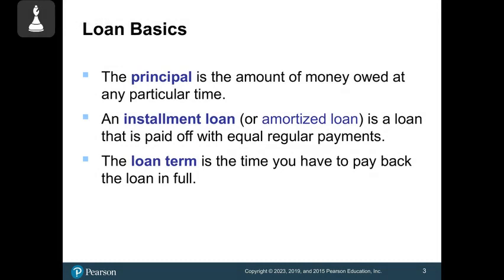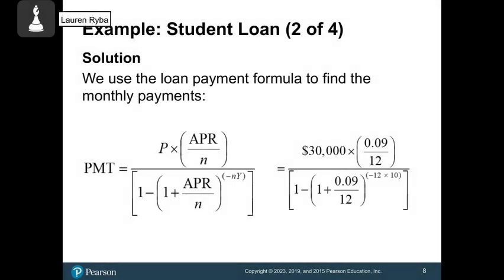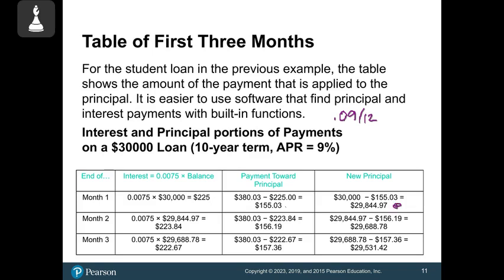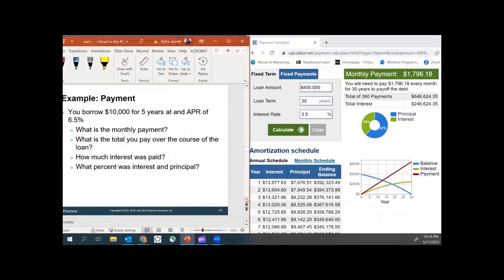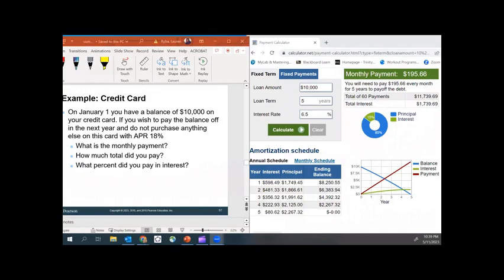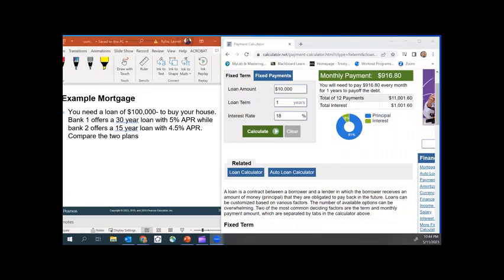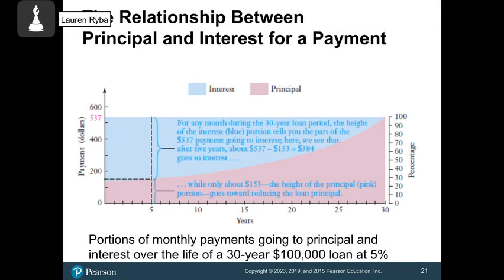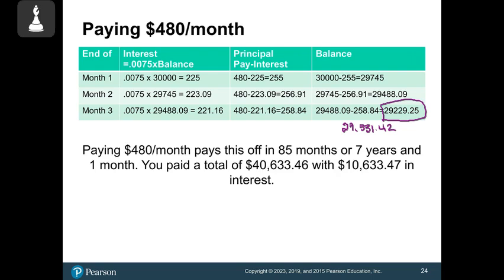Math Foundations Lecture 4D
Loan Payments, Credit Cards, and Mortgages

Chapters:
0:00 Introduction
0:55 Loan payment formula
1:29 Principal and interest payments
7:36 Loan Website
12:11 Credit cards minimum balance and interest
15:42 Mortgages
22:37 Prepaying loans